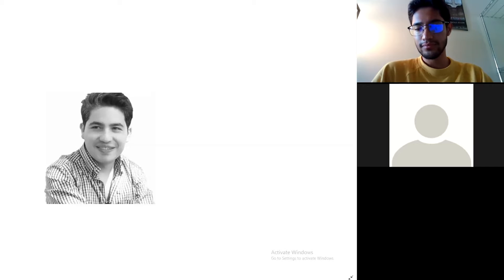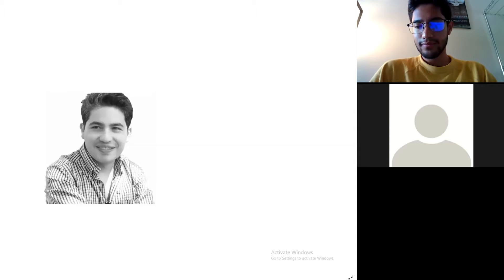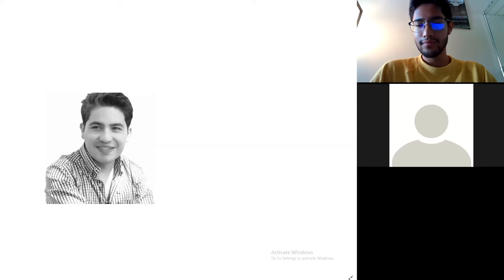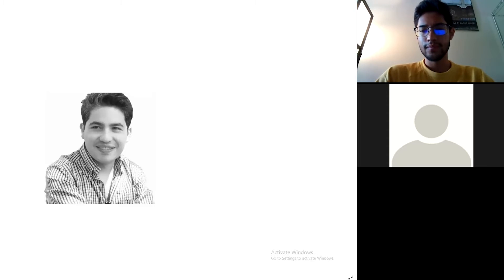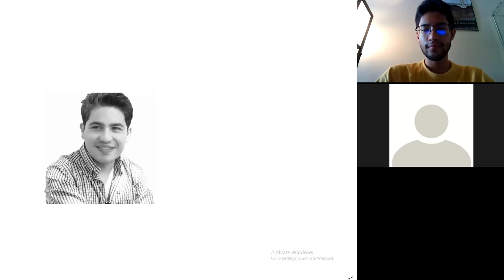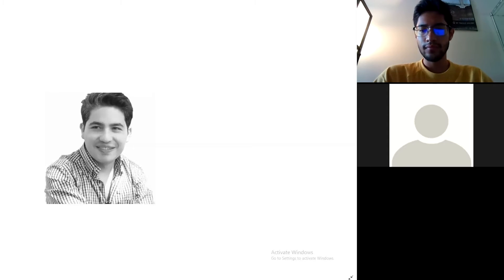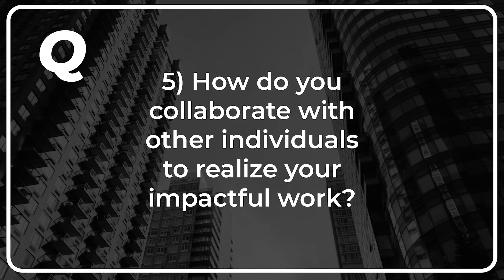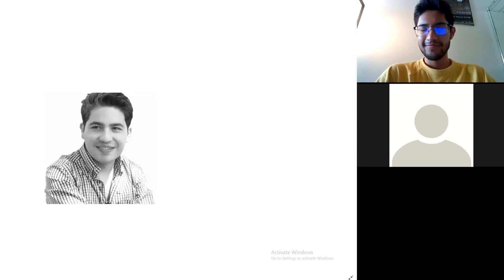Interview With a Contemporary Designer - Architect Julian Granados Padilla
Questions:
1) What key life experiences have formed who you are today?
2) How did you become passionate and involved in design?
3) What are your core values and how are they reflected in your practice?
4) What is your design process? (including design thinking, visualization, and realization)
5) How do you collaborate with other individuals to realize your impactful work?
6) Where is design going?
7) What are the biggest challenges you face?
8) What advice would you give to a young student?